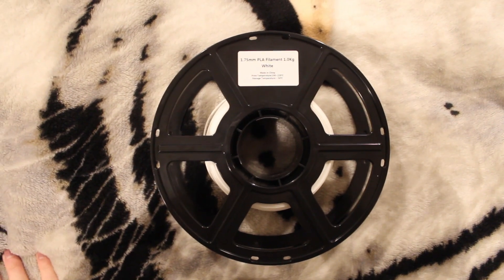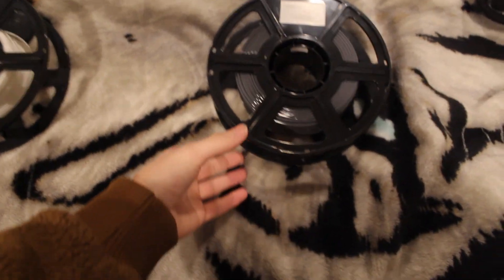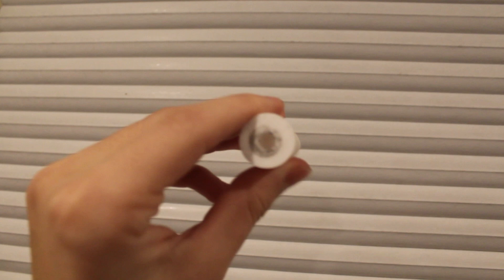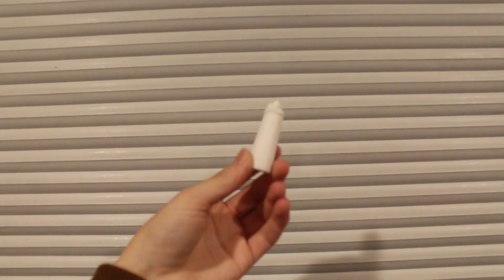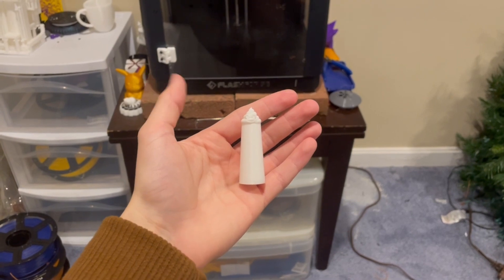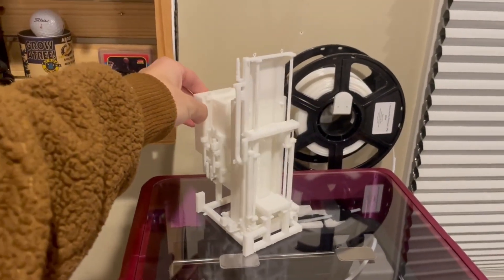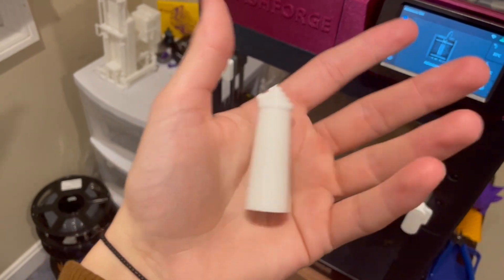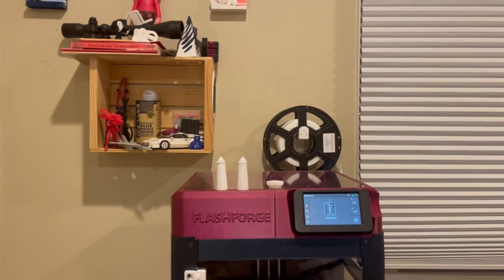5 Months Later: How PLA 3D Prints Survive Outdoors - The Ultimate Test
In this video, we dive deep into the performance of a PLA 3D printed part that has been exposed to outdoor conditions for the past 5 months. We explore the wear and tear it has experienced and compare it to more durable alternatives like PETG and ASA. While PLA may not be the top choice for extreme conditions, we conclude that it generally holds up well in normal weather with some minor wear.